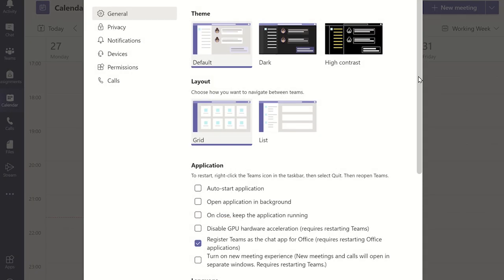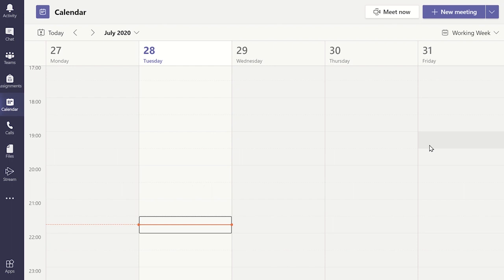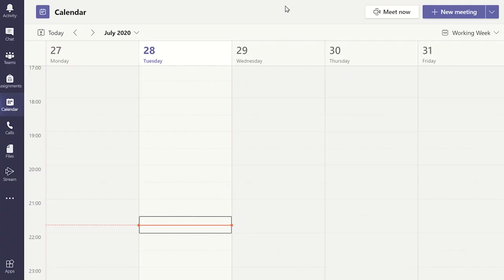Enable Microsoft Teams New Meeting Experience Features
Learn how to enable the new Microsoft Teams features for meetings. The new Meeting Experience will provide users with a large gallery, dynamic view and a Together Mode. These new Microsoft Teams meetings will be available soon but this Microsoft Teams tutorial will show you how to enable the features now if you are a targeted user.

If you found this video on how to enable the New Meeting Experience in Microsoft Teams helpful, please give it a 'Like', Subscribe to the TeachMe channel and click on the Notification Bell so you know when more useful videos are released to help enhance your Teaching and Learning.

⏱TIMESTAMPS⏱
0:00 Enable Microsoft Teams New Meeting Experience - Intro
0:13 Preview of New Meeting Experience in Microsoft Teams
0:45 Steps to enable Microsoft Teams New Meeting Experience Features
1:24 How to update the Microsoft Teams application

For more information about the new meeting experience or for the images used in the video